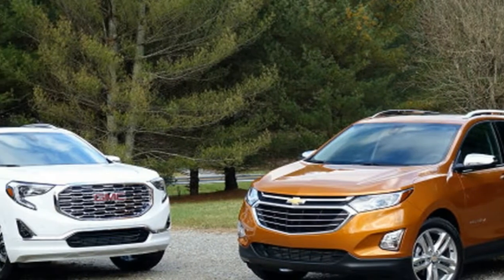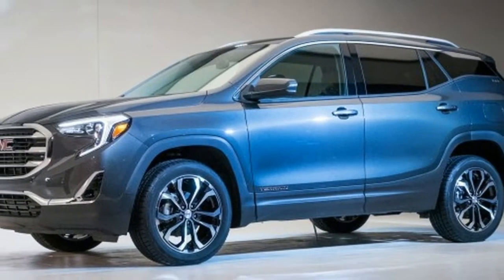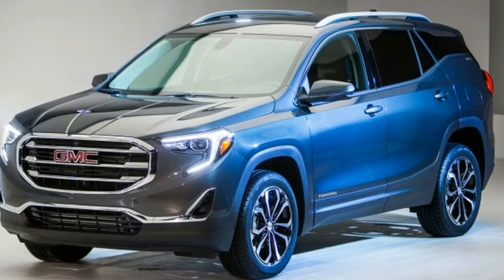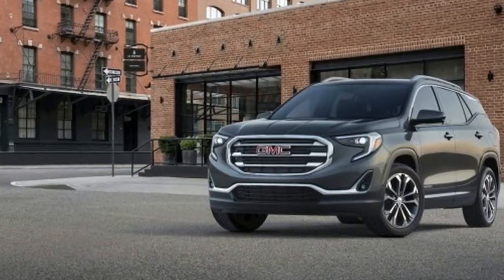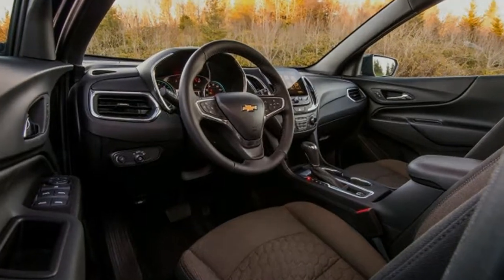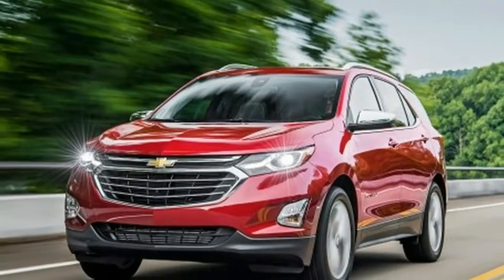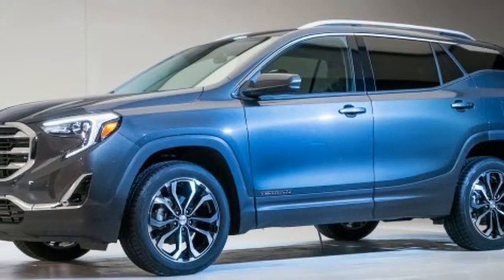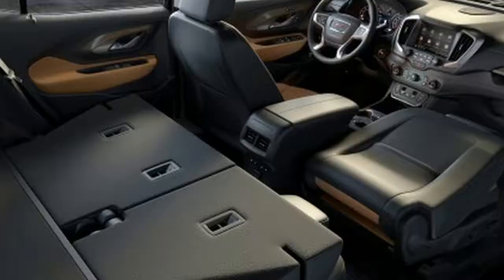2018 Chevrolet Equinox vs 2018 GMC Terrain Compare Cars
2018 Chevrolet Equinox vs  2018 GMC Terrain Compare Cars